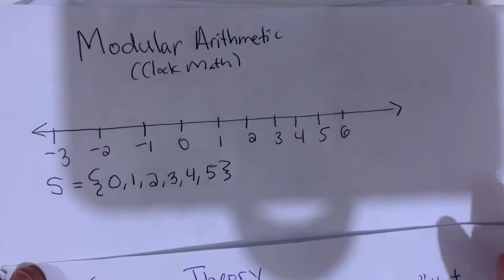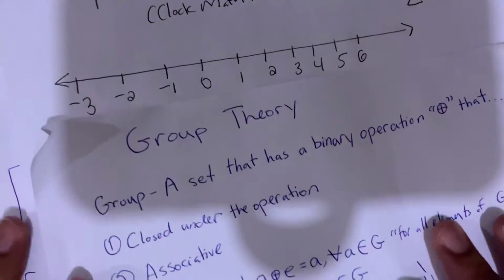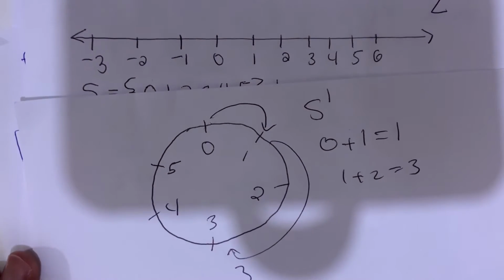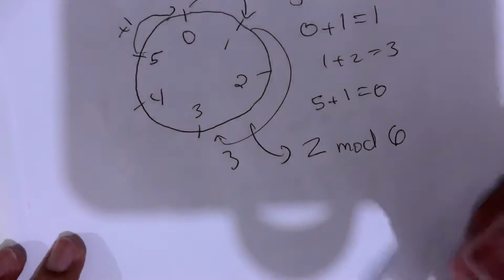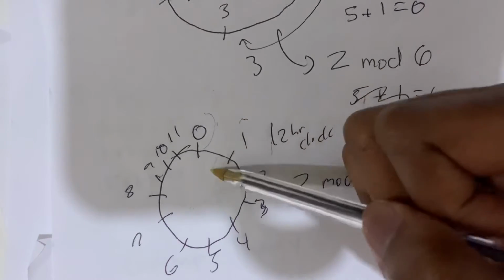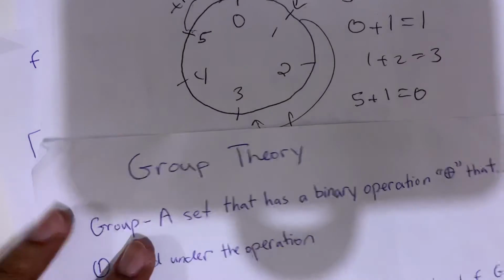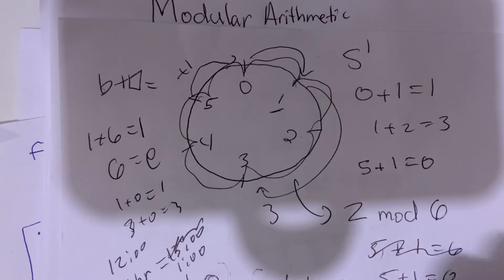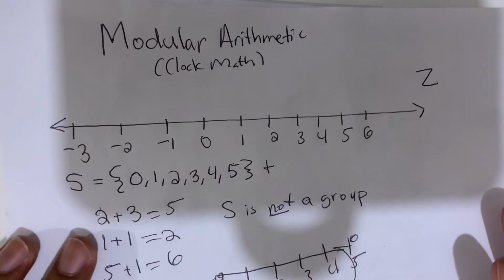5+1 equals….ZERO??? Modular Arithmetic (Group Theory)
Here I go over Modular Arithmetic, a very nice way to form finite subgroups of integers without having to rely on convoluted subsets. Modular arithmetic will be used constantly throughout this group theory playlist, so make sure to familiarize yourself with it!